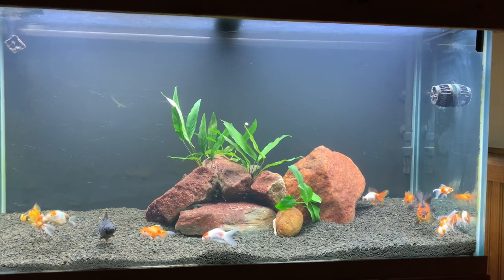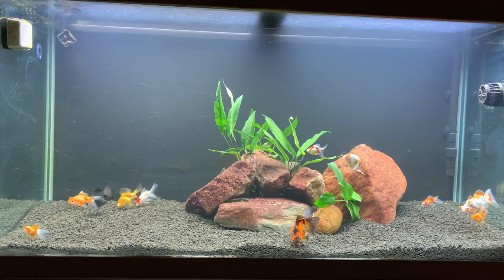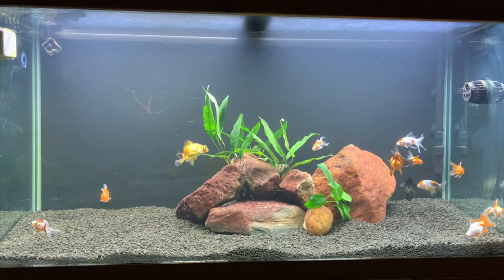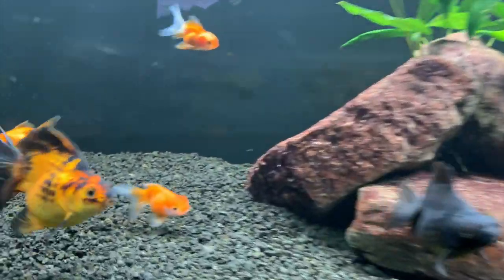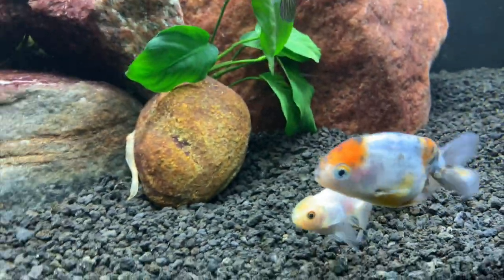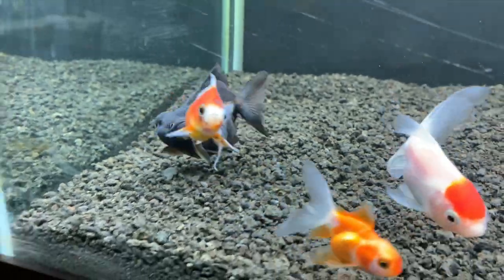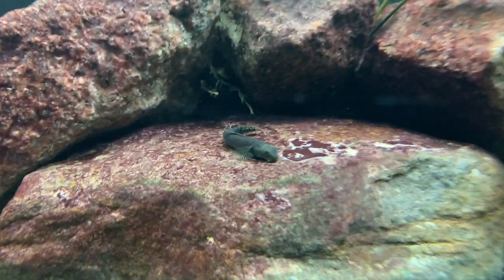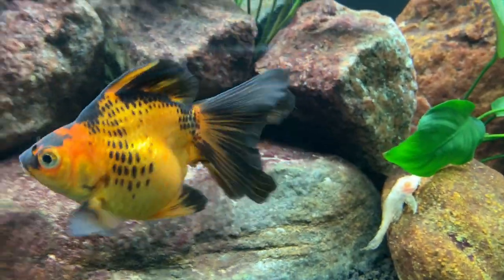New Aquarium Fish - What did I get?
In this video I show you the newest tank I set up.  I got some new aquarium fish that are much different than what I normally keep in my fish room .